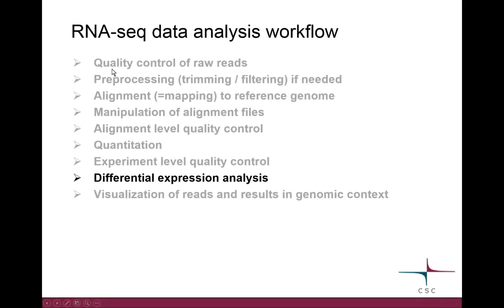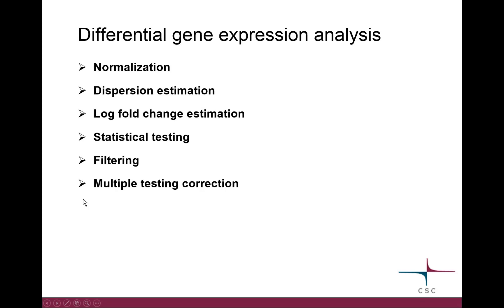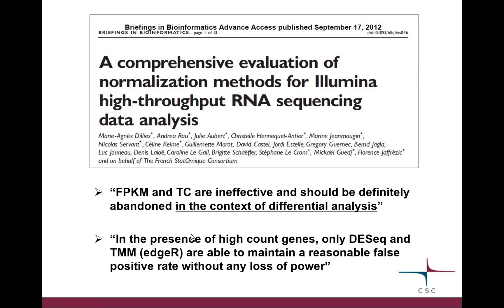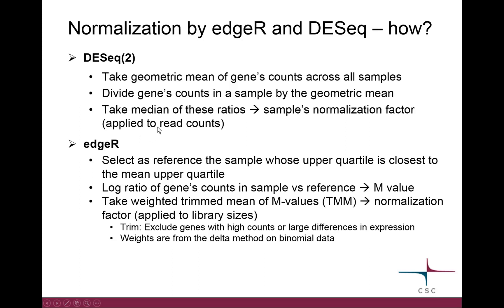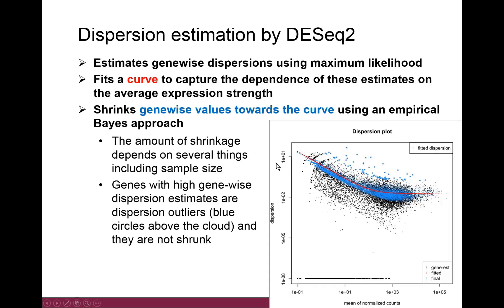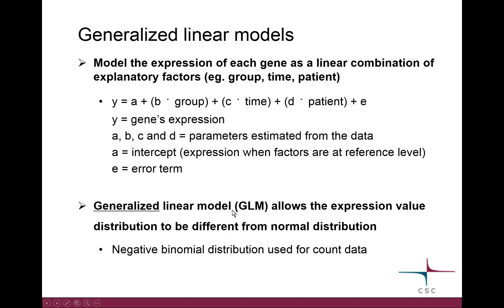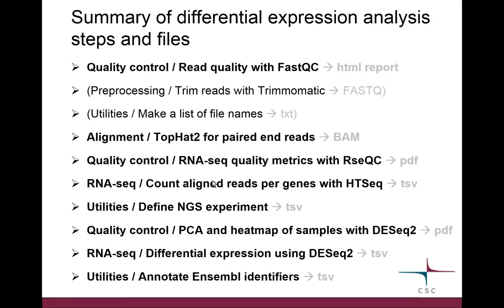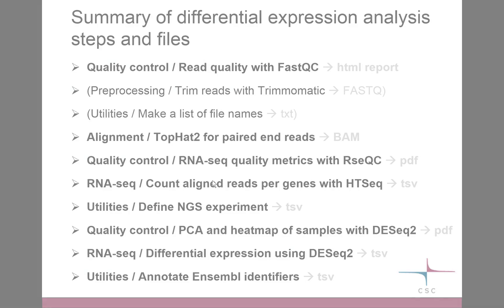Differential expression analysis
This tutorial covers normalization, dispersion estimation, statistical testing, filtering and multiple testing correction. The materials are available at

We have added some clarifications on (log) fold change and other statistical testing related terms

04:02 Normalization
08:02 FPKM method and why you should use raw values
12:20 Dispersion estimation
17:33 Statistical testing (generalized linear models, edgeR, DESeq2)
21:30 Multiple testing correction
23:20 Filtering
24:43 DESeq2 result table